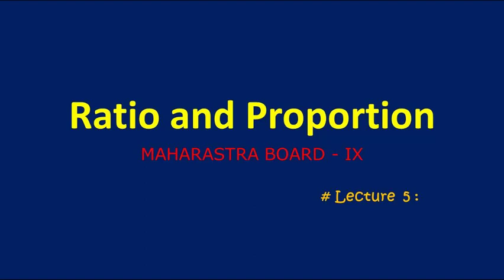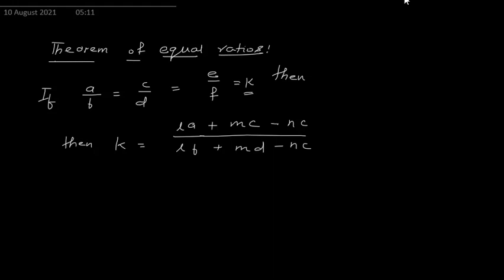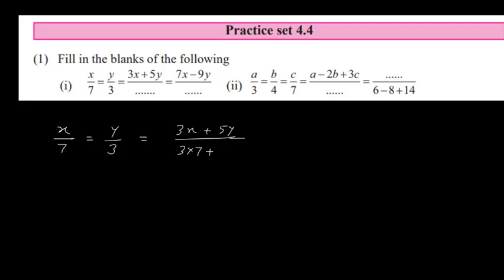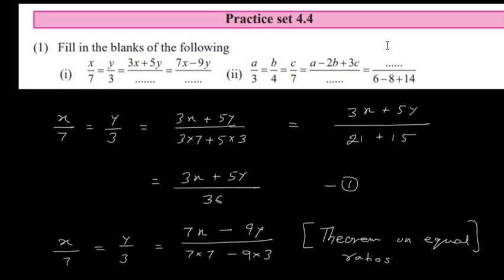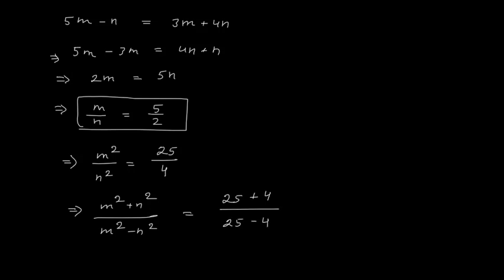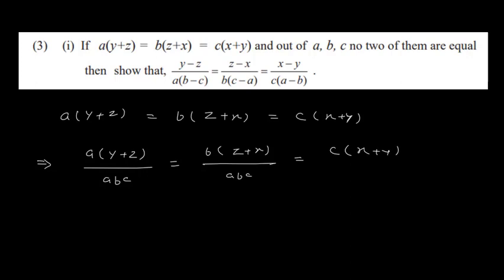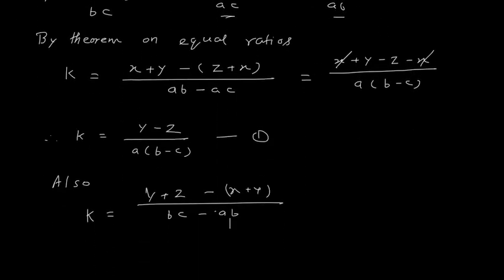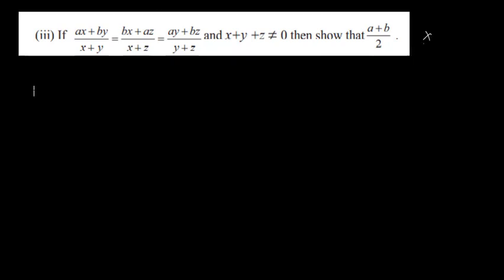Ratio and Proportion (Hindi) | # 5 | Maharashtra Board IX